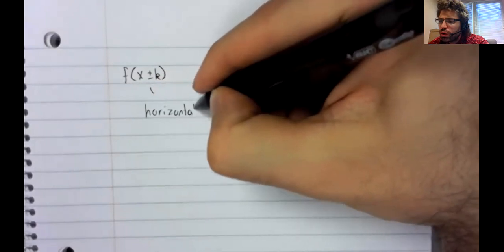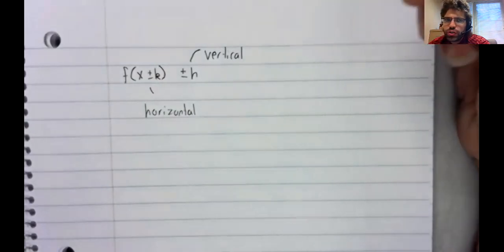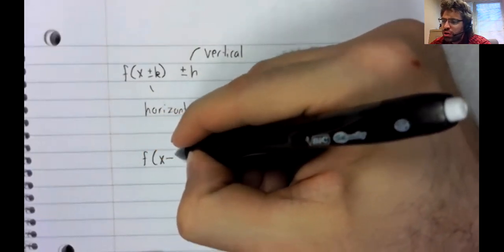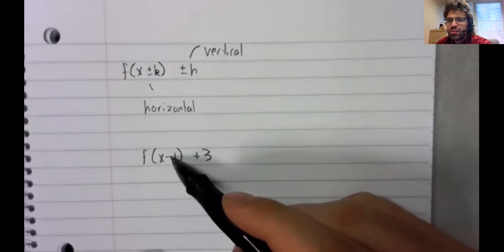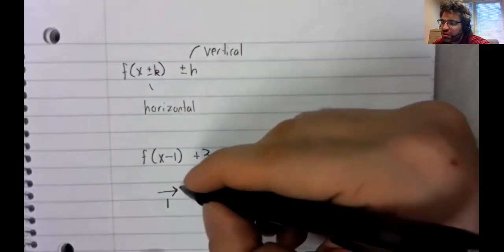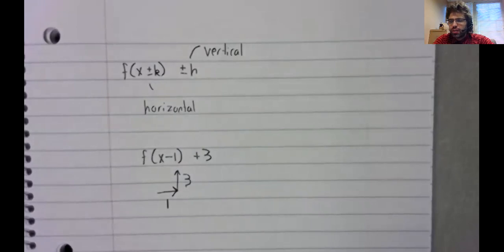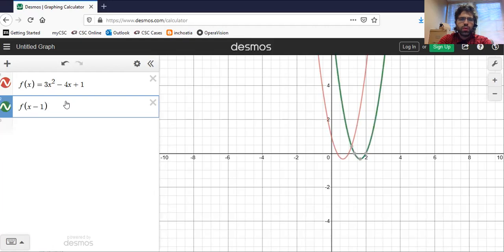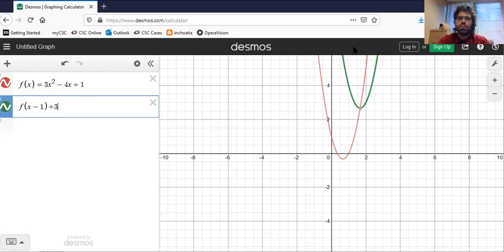4 Combining shifts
In this video, we combine vertical and horizontal shifts.

Reminder: All videos are posted to supplement your learning; they do not always go into full detail, because we spend additional time on the topics in class.